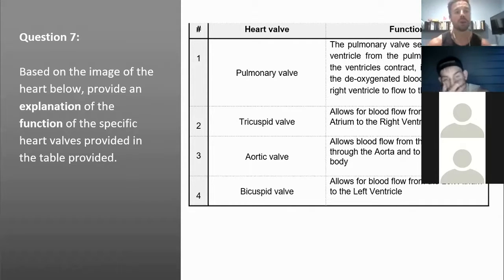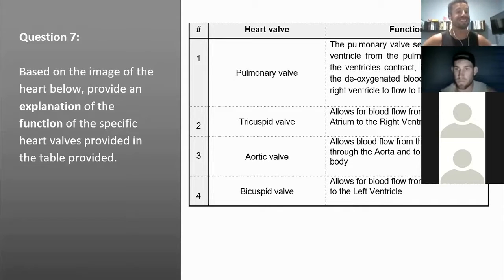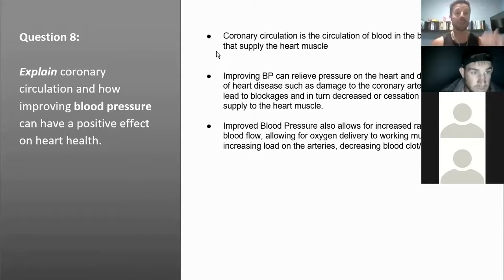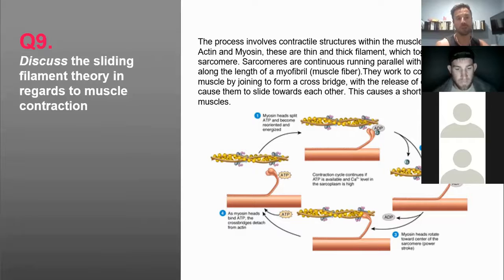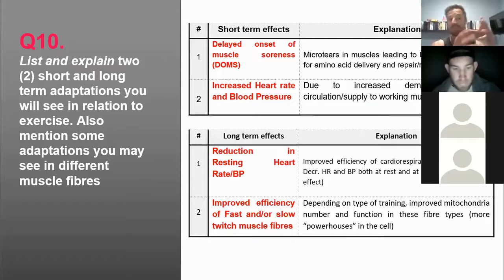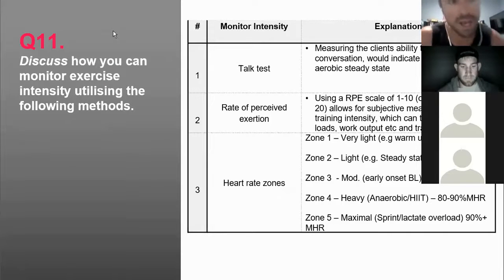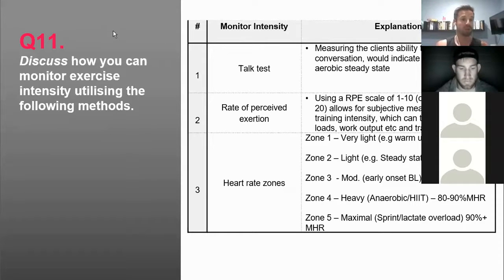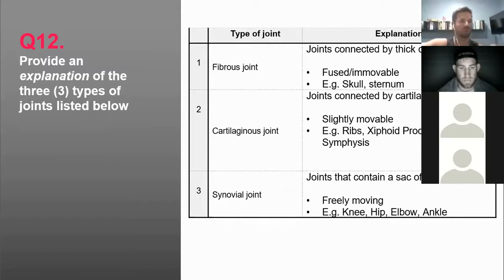Certificate 4 in Fitness - Zoom Session Recording 4B